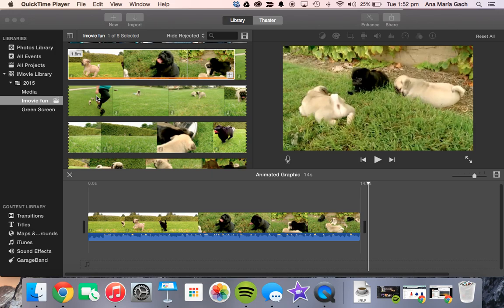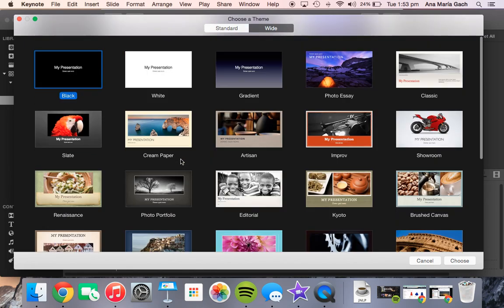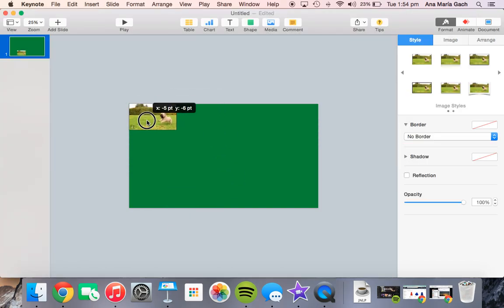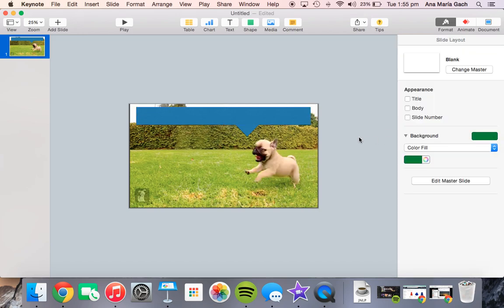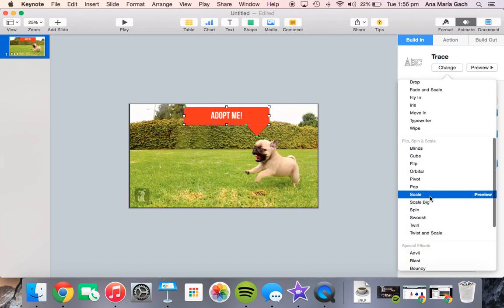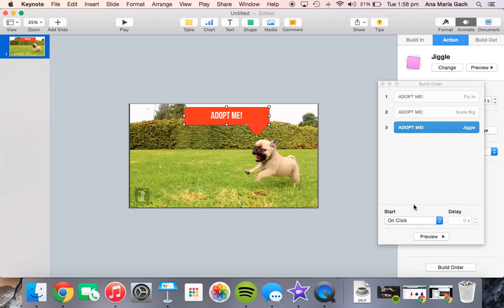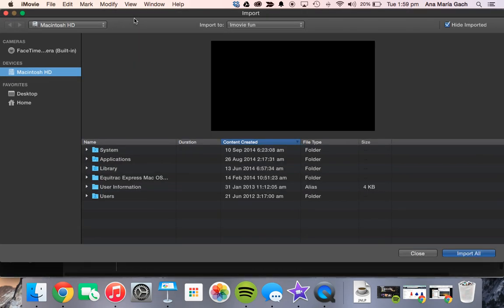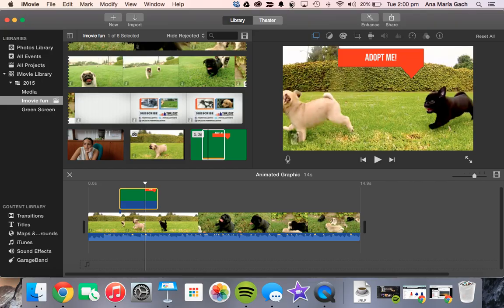Creating Animated Graphics in Keynote for iMovie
A quick tutorial on how to create animated graphics to use in iMovie films.